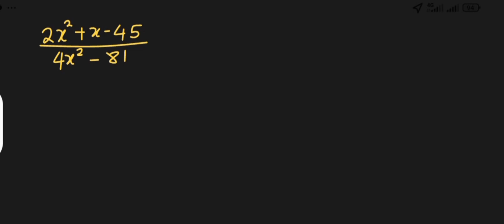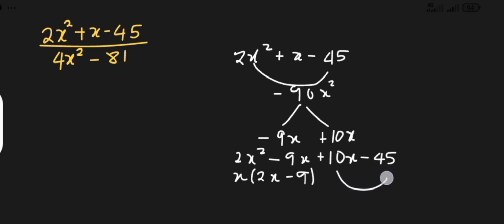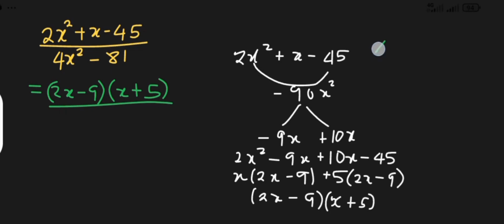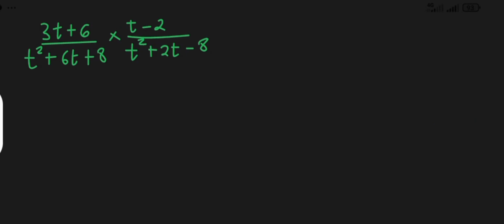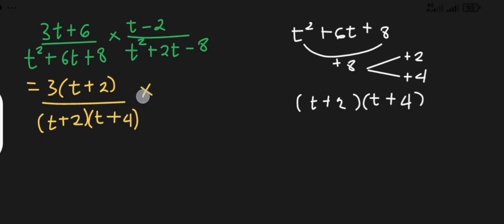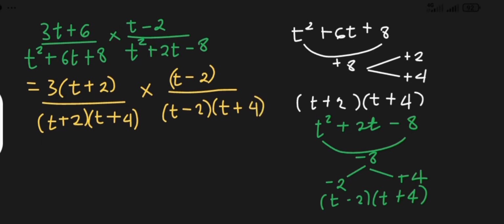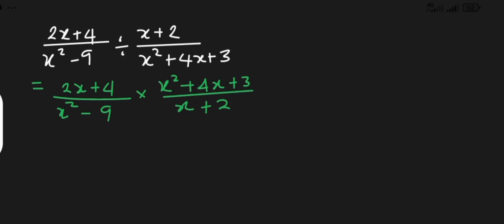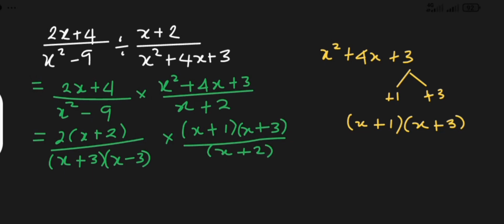Simplifying Rational Expressions by Factoring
I solved 3 nice and distinct problems on simplifying rational algebraic expressions by factoring. The questions were sourced from gcse maths problems.

One of them is multiplication of algebraic fractions and another is division of algebraic fractions. There's one left for you as an exercise at the end of the tutorial.